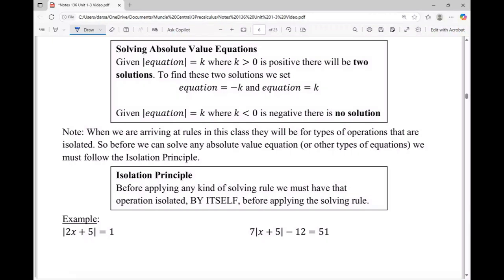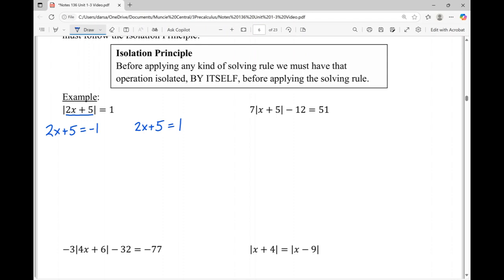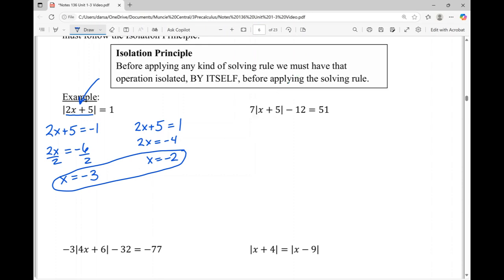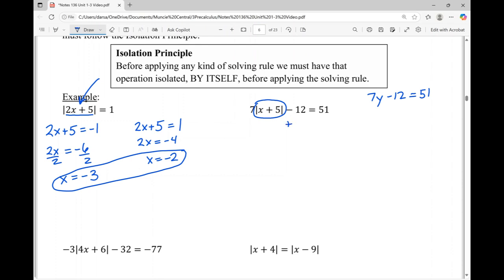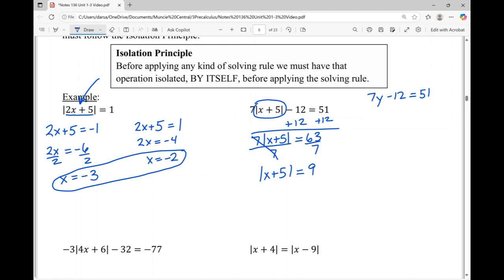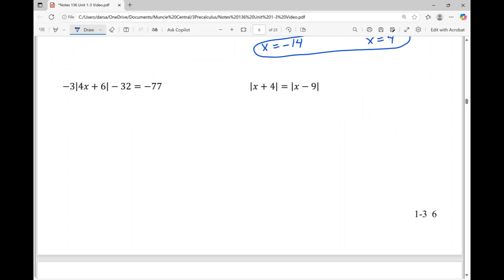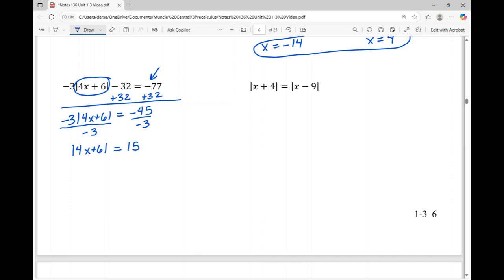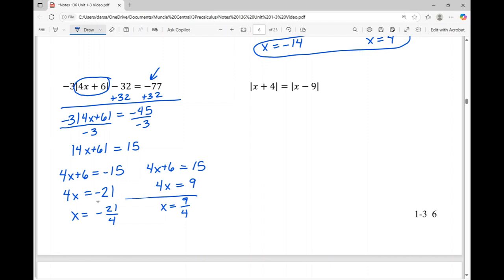ColAlg 1-3-4 Solving Absolute Value Equations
Solving Absolute Value Equations. Three Examples.